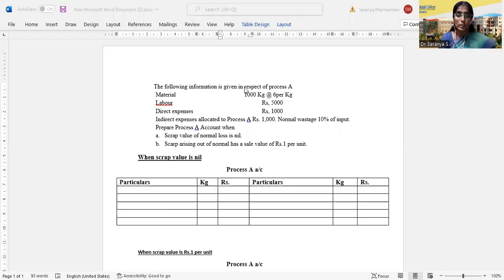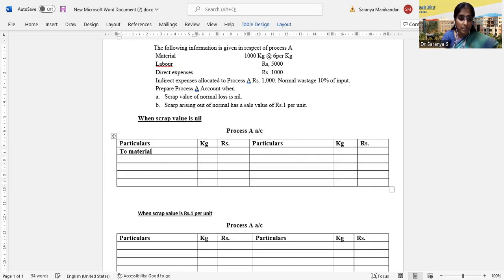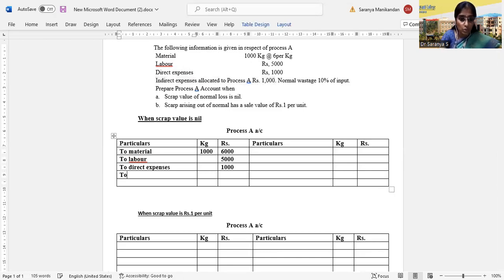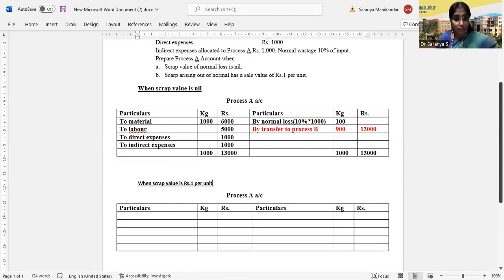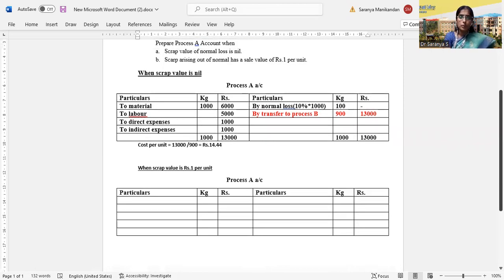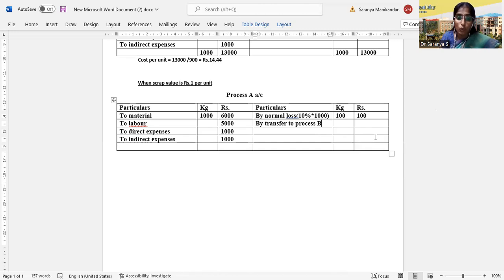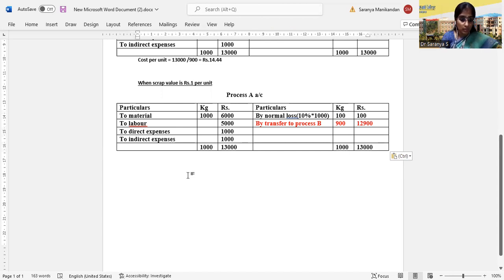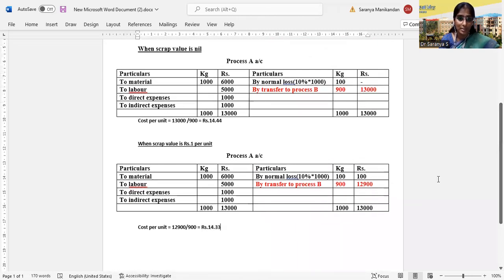Process costing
This video will help you to understand the concept of process costing.